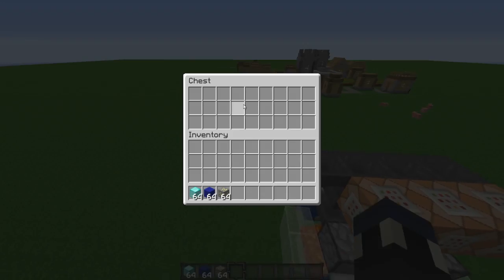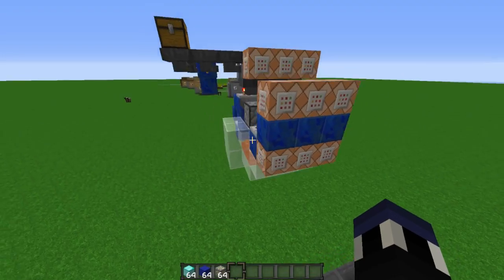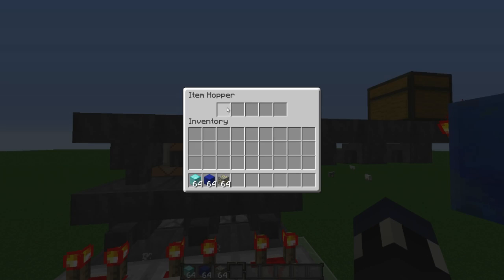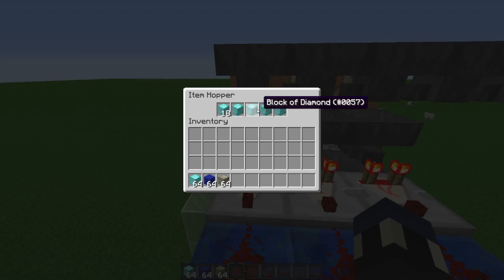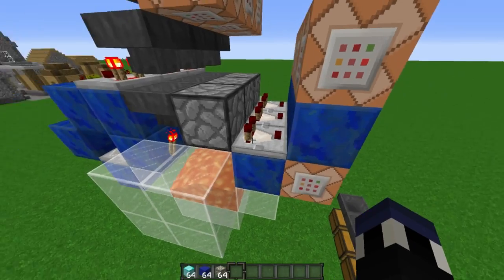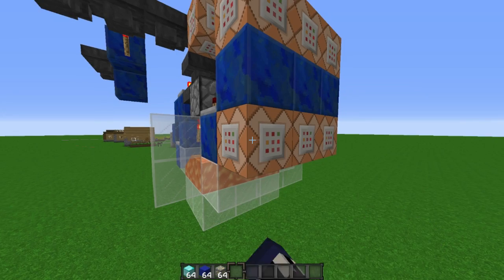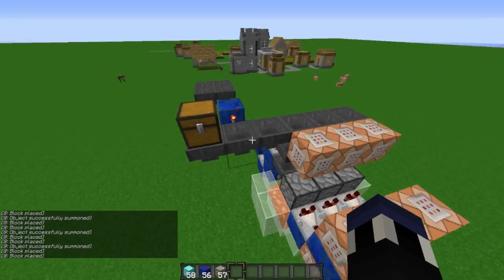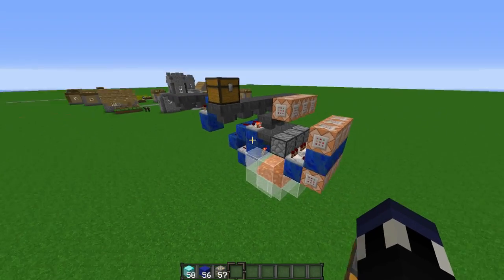Minecraft: WIRELESS ITEM TRANSFER w/ Command Blocks!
RATINGS & FEEDBACK APPRECIATED!

OUTRO →
Approaching Nirvana - Death of a King